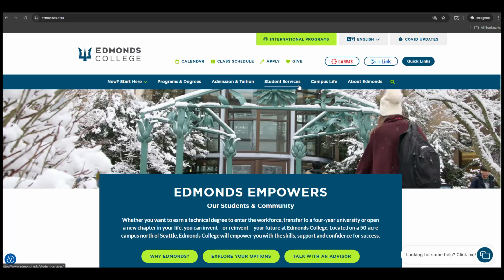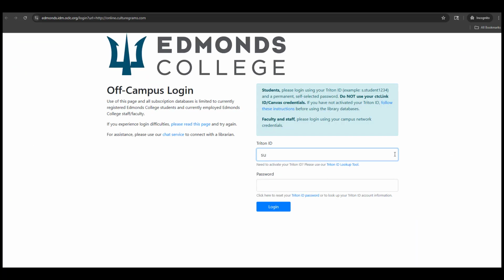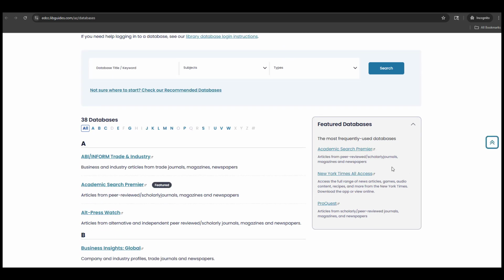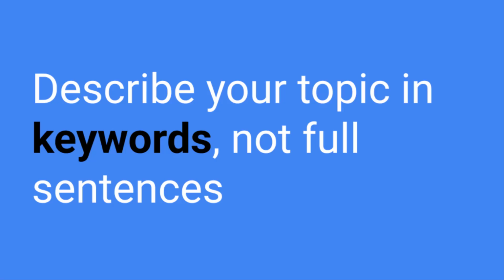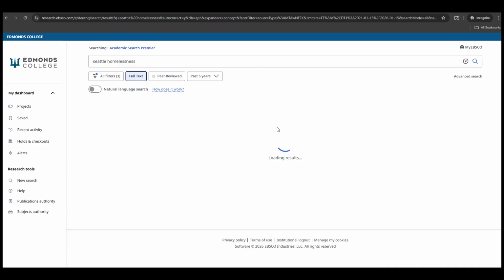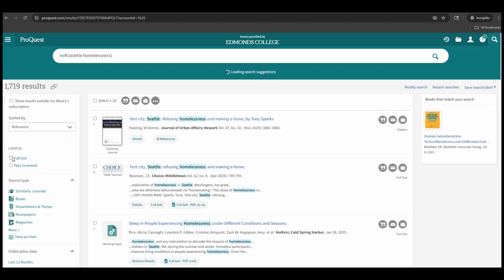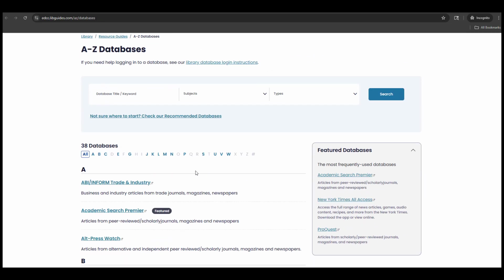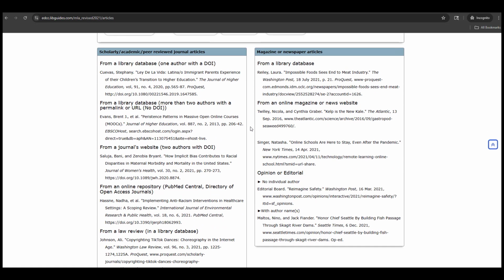CMST& 220: Finding Credible Sources for your Informative and Persuasive Speeches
This video provides an overview of accessing library databases for CMST& 220 students.